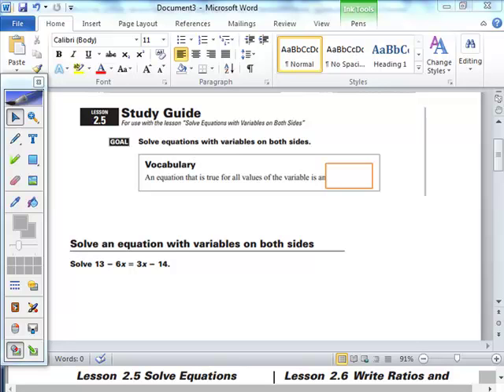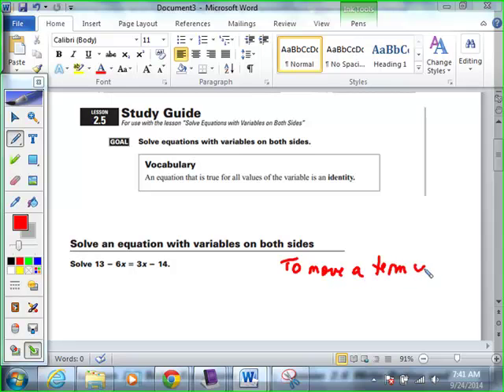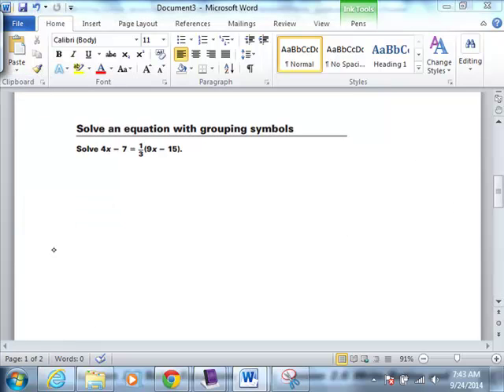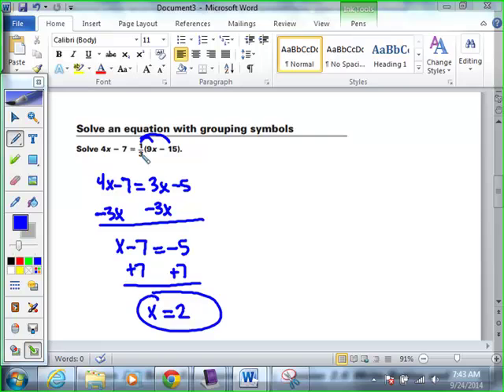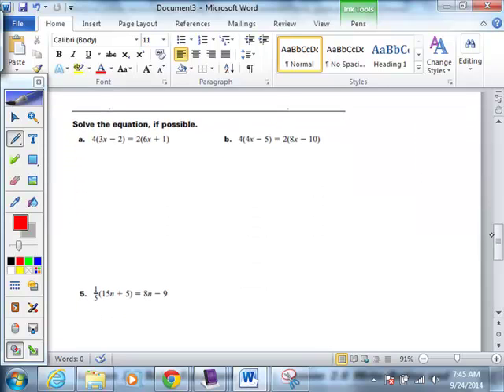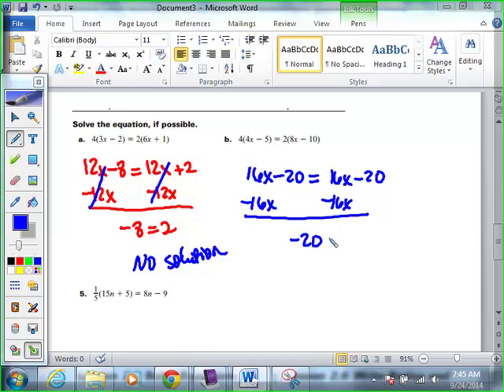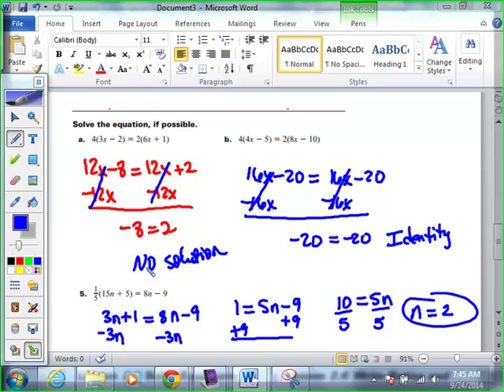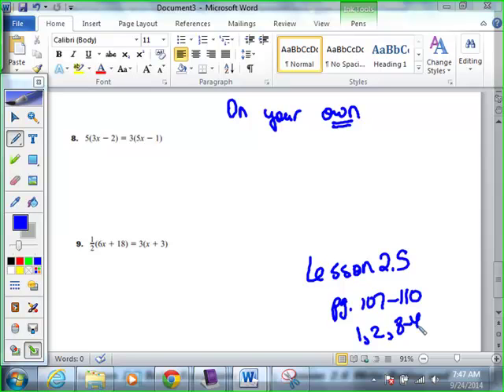Lesson 2 5 Algebra